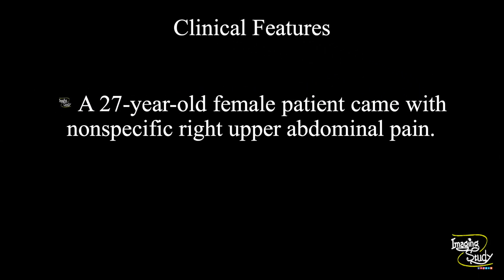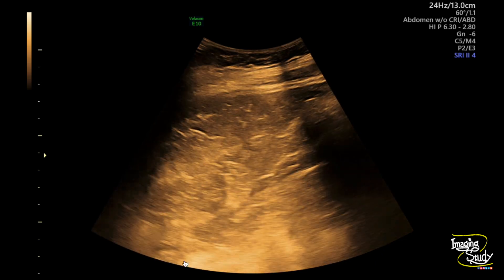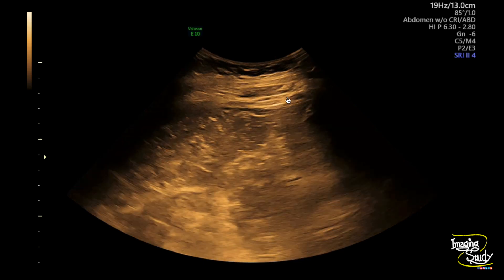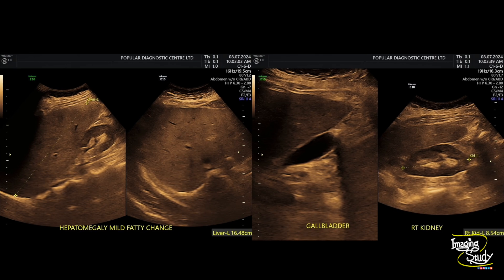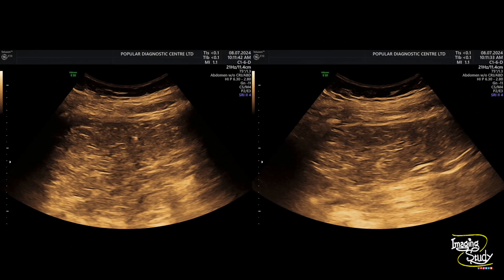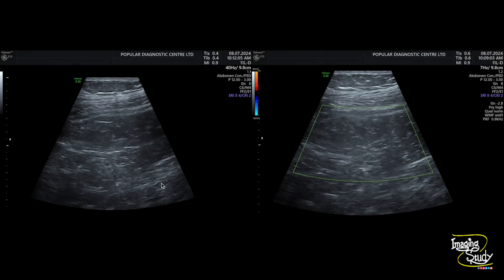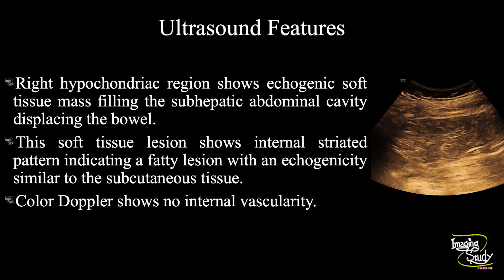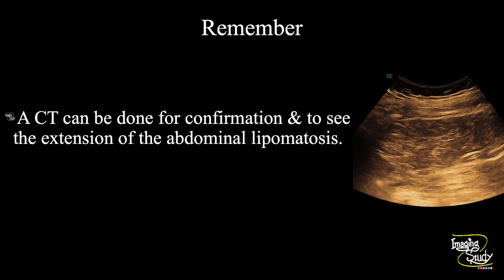Abdominal Lipomatosis || Ultrasound || Case 350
Clinical Features:
A 27-year-old female patient came with nonspecific right upper abdominal pain.

Ultrasound Features:
- The right hypochondriac region shows echogenic soft tissue mass filling the subhepatic abdominal cavity and displacing the bowel.
- This soft tissue lesion shows an internal striated pattern indicating a fatty lesion with an echogenicity similar to the subcutaneous tissue.

Remember:
A CT can be done for confirmation & to see the extension of the abdominal lipomatosis.